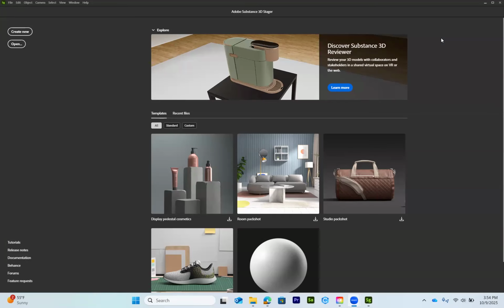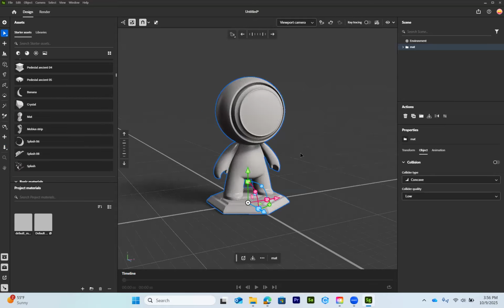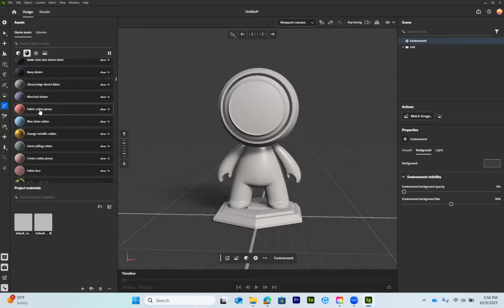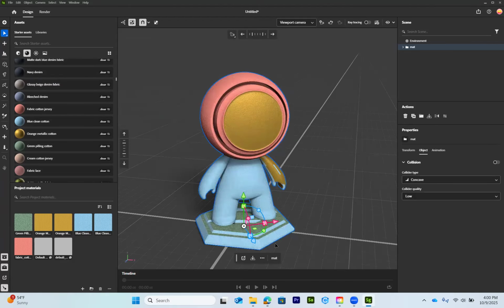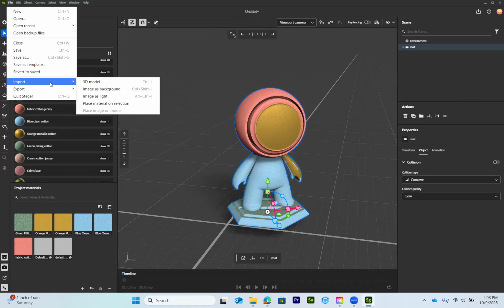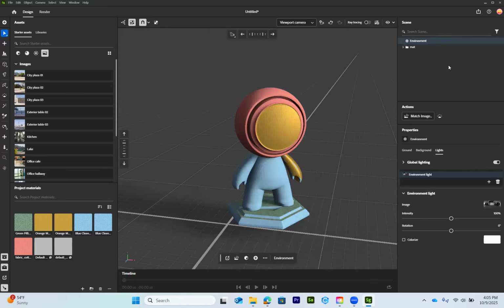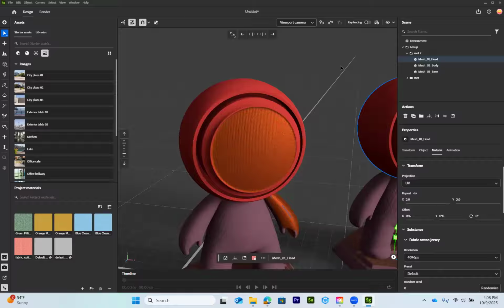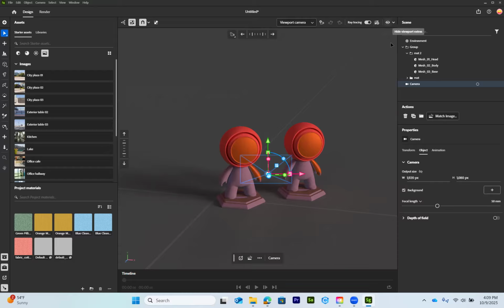Interface Essentials and Navigation Controls in Substance 3D Stager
Welcome to this Adobe Substance 3D Stager tutorial — your complete guide to the User Interface and Navigation system.

In this video, you’ll learn how to:
✅ Navigate the 3D viewport using Orbit, Pan, and Dolly tools
✅ Explore essential panels — Scene, Actions, Properties, and Assets
✅ Understand Design Mode vs Render Mode
✅ Manage workspace layouts and customize preferences

Whether you’re a beginner or transitioning from other 3D platforms like Blender or KeyShot, this session will help you feel confident building and rendering scenes in Stager.